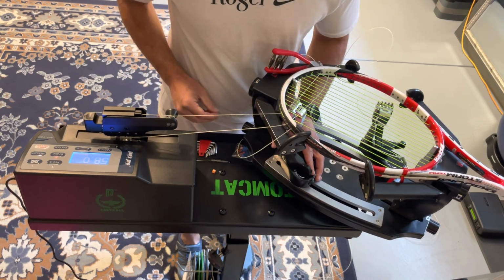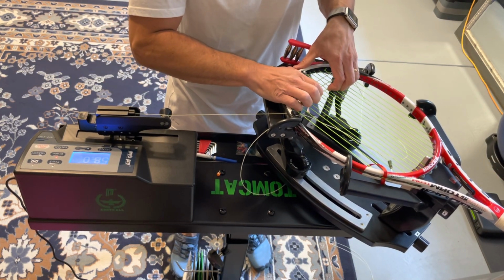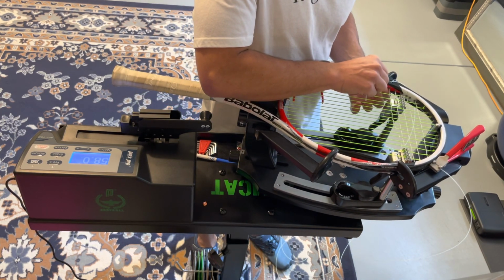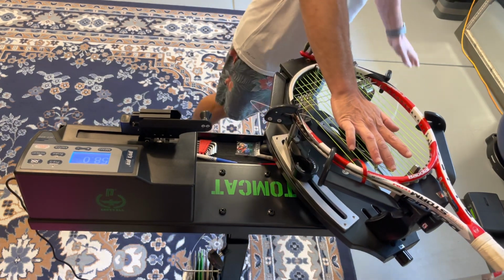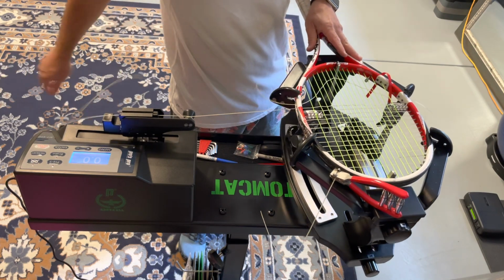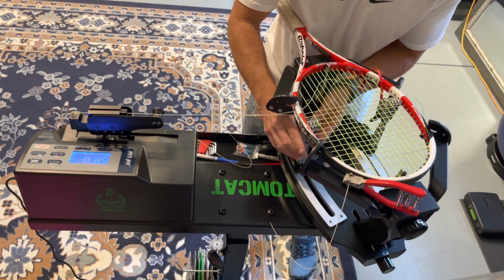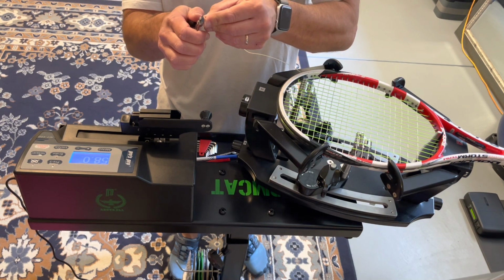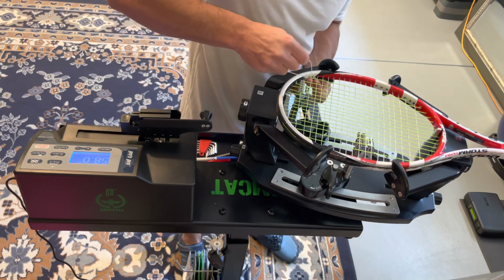Stringing crosses on Babolat Pure Storm Team - Tomcat MT400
Stringing crosses on a Babolat Pure Storm Team
Hybrid strings:  Poly Mans vs Synthetic Guts Crosses
Stringing Machine:  Pro's Pro Tomcat MT400